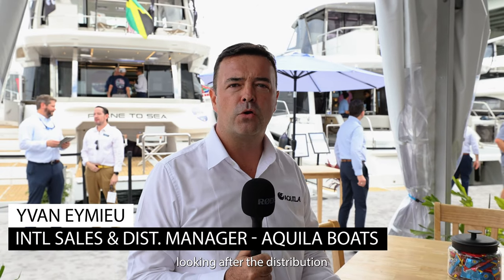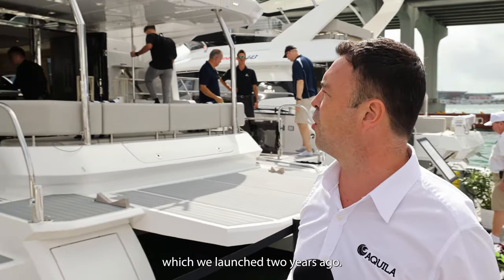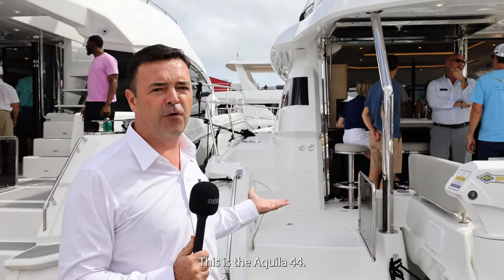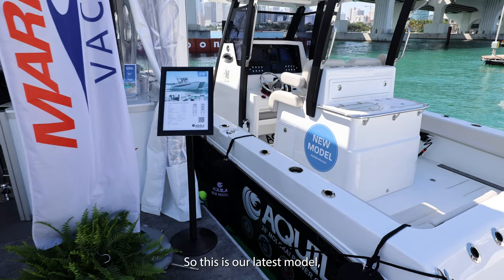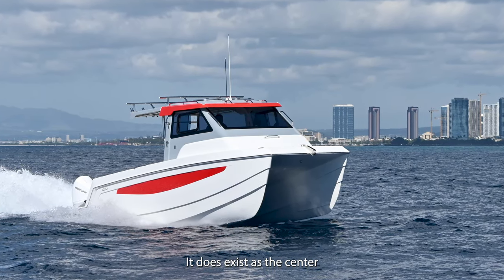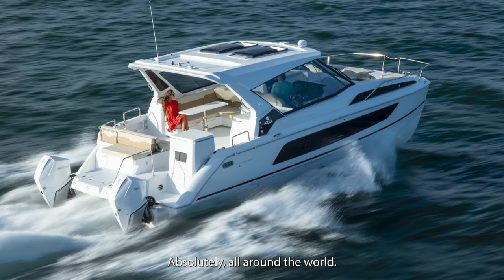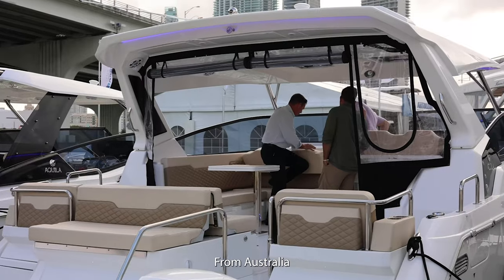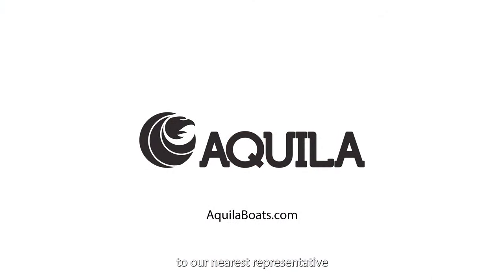Global Tour of Aquila at MIBS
Yvan Eymieu, International Sales Manager for Aquila Power Catamarans, highlights all six models on display at the Miami International Boat Show while highlighting the brand’s international presence.